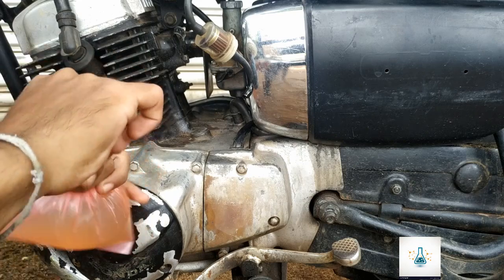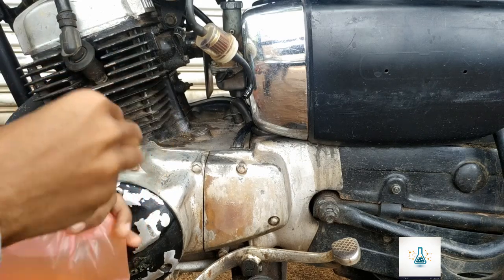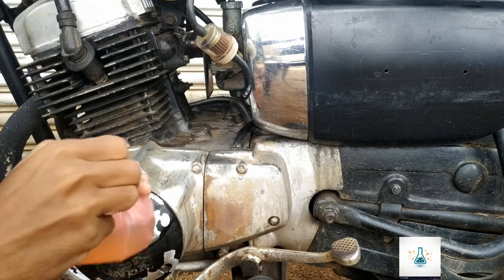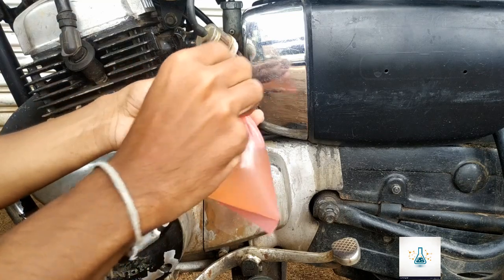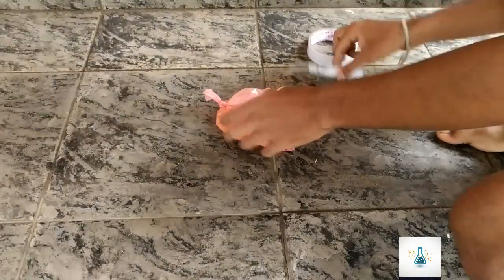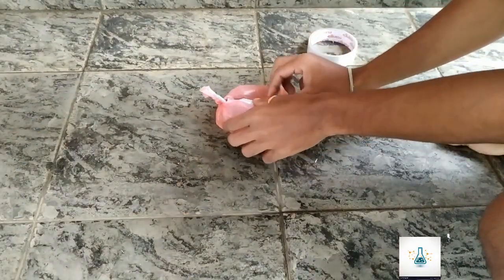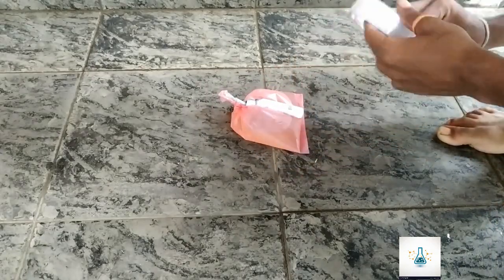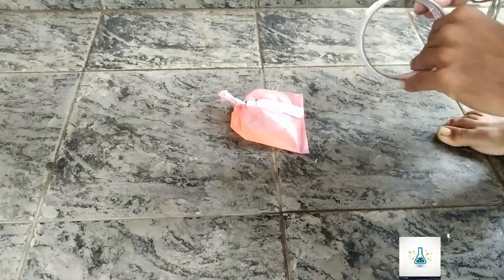Firing experiment with ptrol Sinhala experiment/crazy podda/new/Srilanka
Crazy podda  experiment and education channel

Crazy Podda
Sinhala videos
Sinhala experiments
Youtube sinhala
toutube srilanka
Sril anka
experiment
new experiments